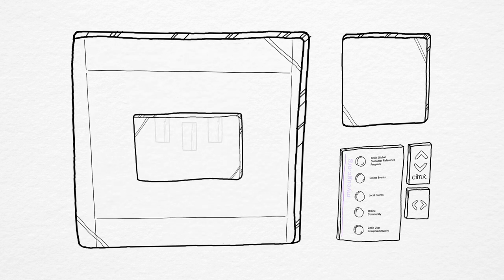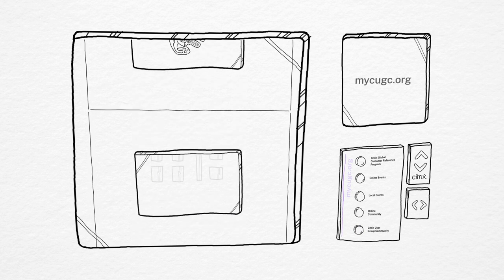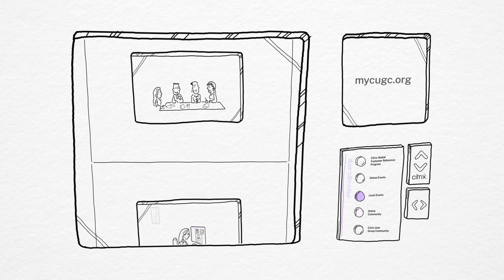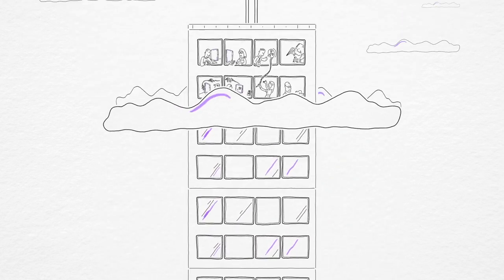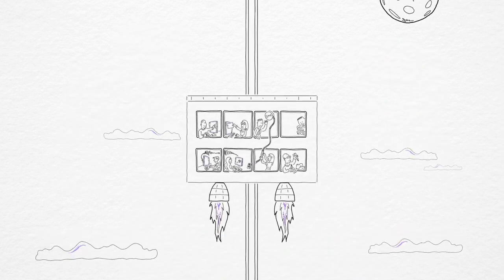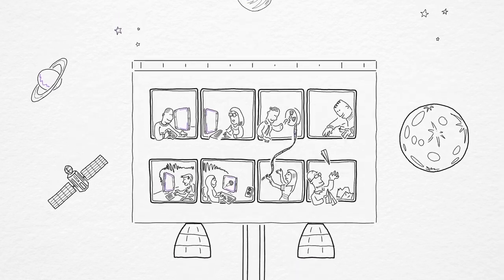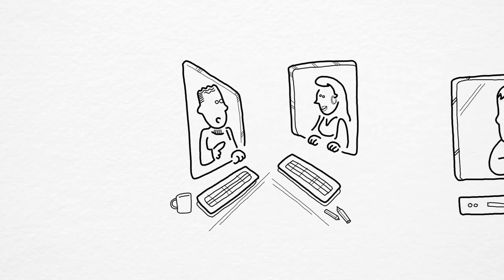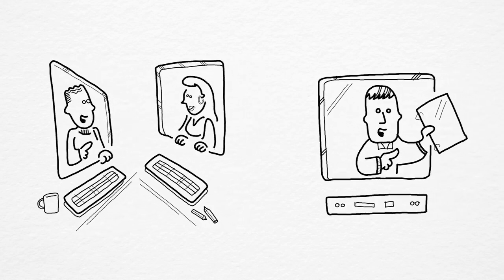Citrix Advocacy Program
Citrix wants to share your success, help raise your professional profile, and support your company’s brand. Learn more on all of the different activities that you and your team are able to participate.